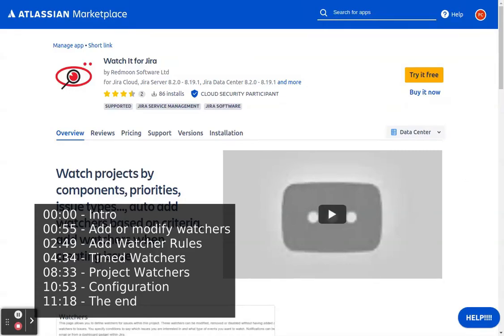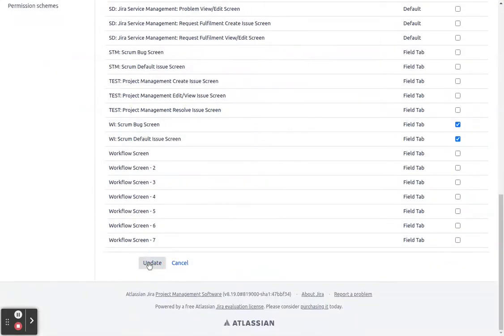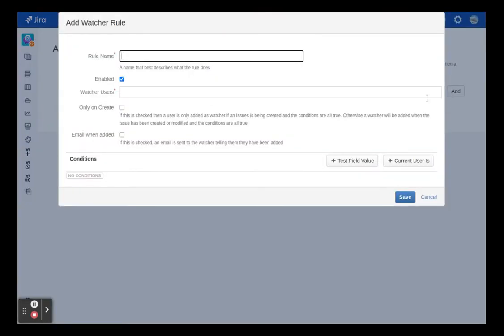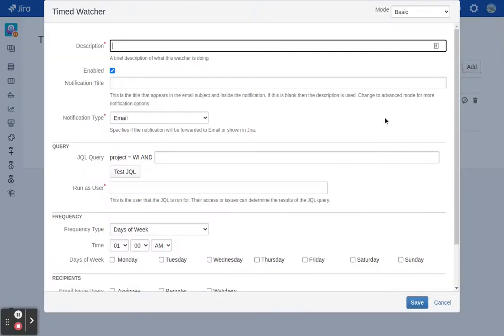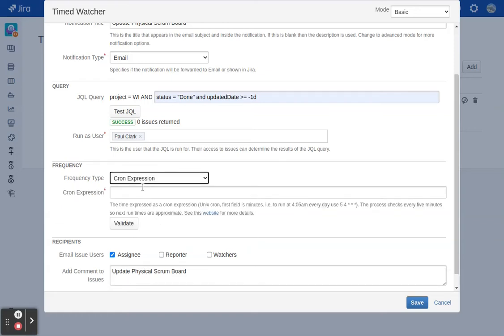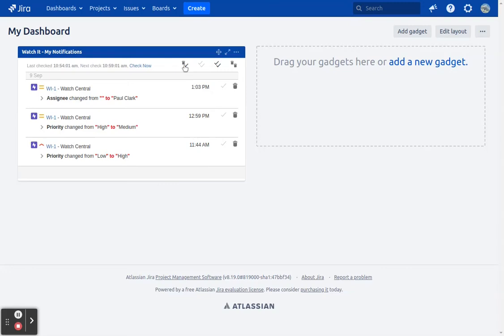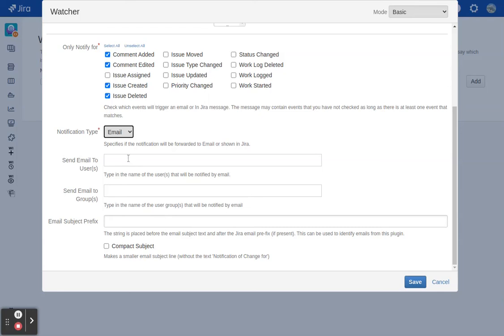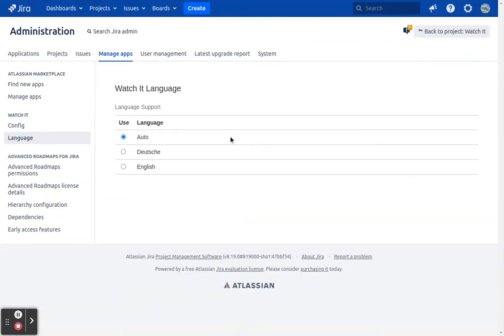Demo of Watch It for Jira server app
This app has many features including: the ability to watch at a project level (based on conditions), automatically add watchers based on rules, get timed notifications based on JQL and be able to add/modify watchers from the create/edit issue screen.

Video Content
0:00 - Introduction
0:55 - Add watchers on create issue, modify watchers on edit issue
2:49 - Add Watcher Rules
4:34 - Timed Watchers
8:33 - Watching a project
10:53 - Configuration
11:18 - Conclusion